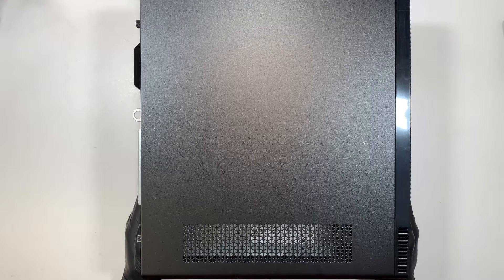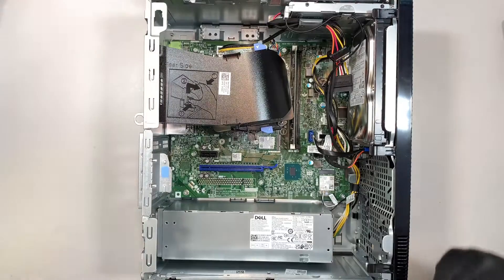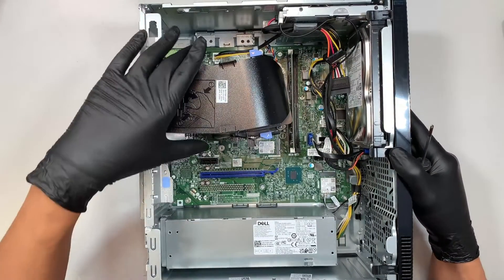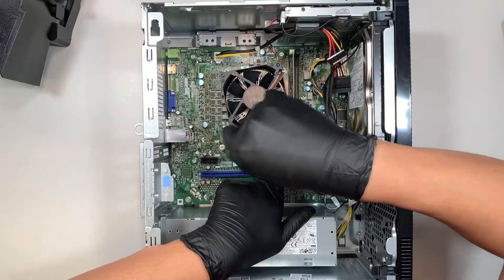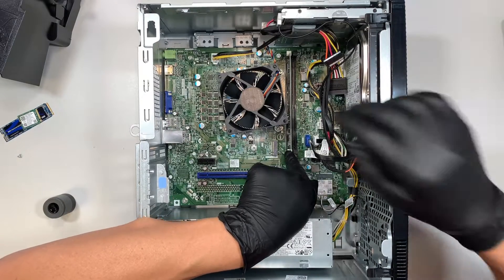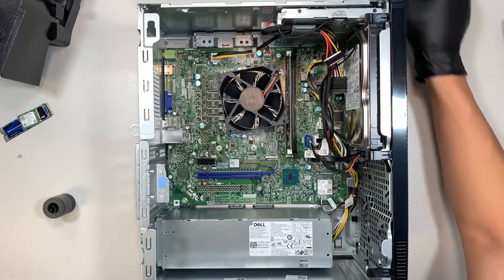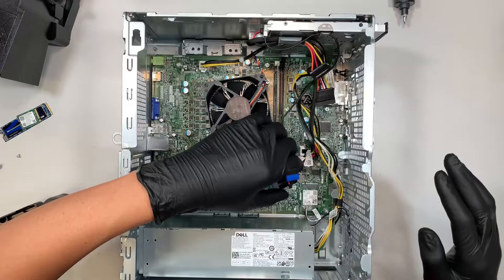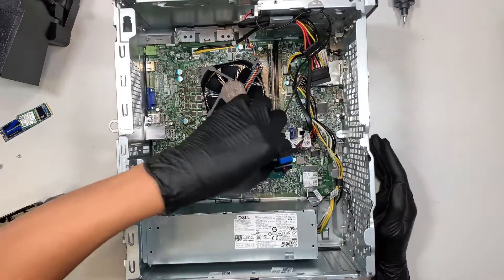Dell Inspiron 3880 D29M Desktop Inside Review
This is Dell Inspiron 3880 year 2022.
Model D29m Dell Inspiron.

Things you can upgrade is RAM, M.2 SSD and HDD.

Where to get HDD 3.5" secondary drive ?